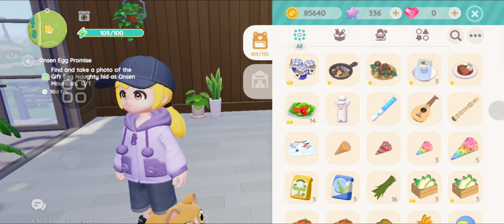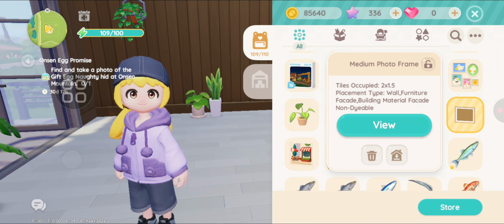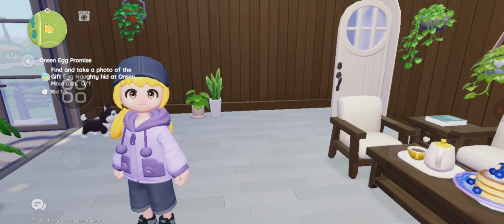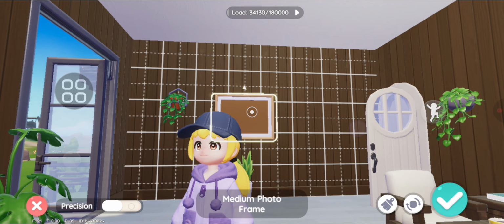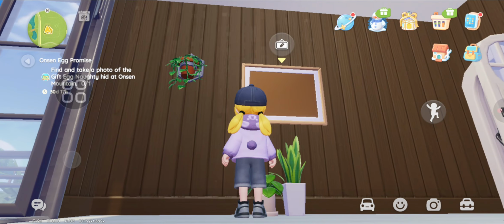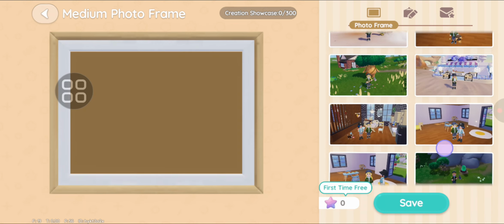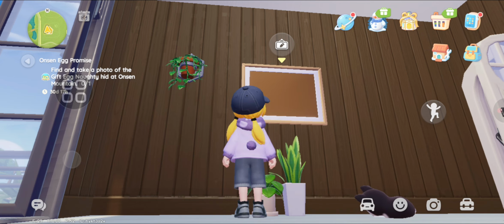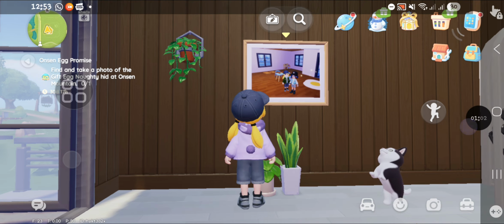PHOTO FRAME TRICK! - How to Use & Edit Photo Frame in Heartopia Tutorial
Just got a photo frame from a quest reward in Heartopia? Here’s how to place it on your wall and insert your favorite photo step by step!

🖼️ How to place a photo frame in your house
🏠 Where to find and use the home icon
✏️ How to edit and insert your photo
✨ Final result and customization tips